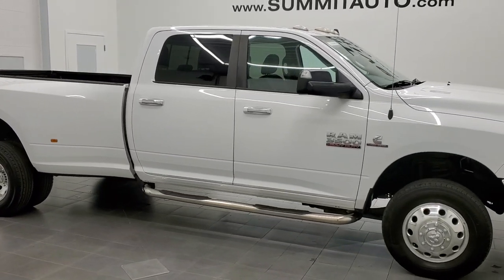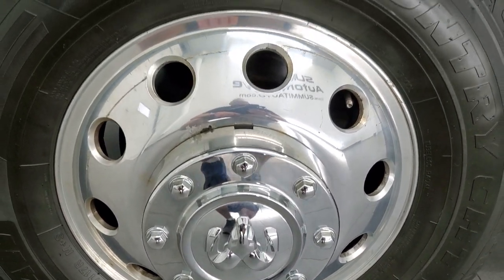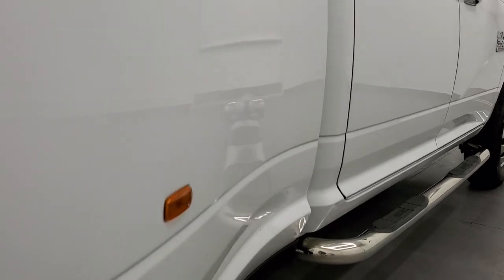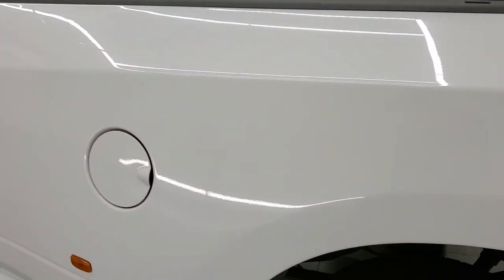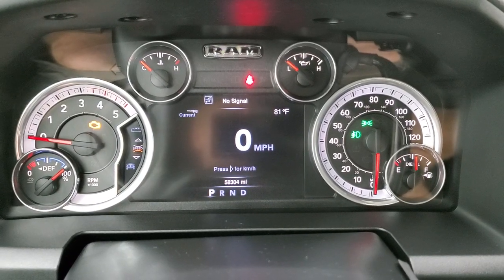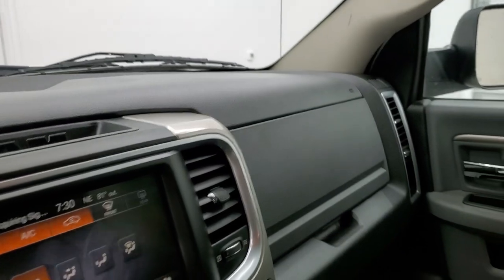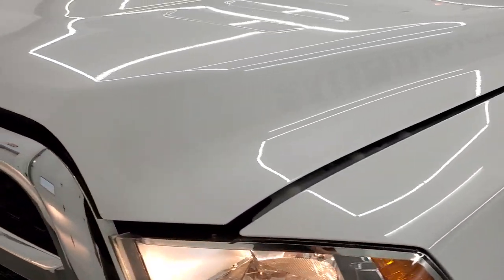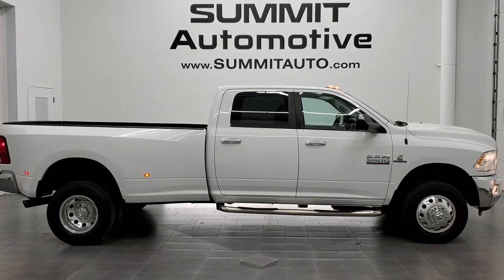2016 RAM 3500 CREW LONG DRW SLT CUMMINS DIESEL WALK AROUND REVIEW 12038Z SOLD!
This 2016 RAM 3500 CREW LONG SLT CUMMINS DIESEL IN BRIGHT WHITE FOR SALE IN FOND DU LAC OSHKOSH WISCONSIN 54935 is the vehicle we did walk around review of today.

Thank you for checking out this video of this 2016 RAM 3500 CREW LONG SLT CUMMINS DIESEL IN BRIGHT WHITE FOR SALE IN FOND DU LAC OSHKOSH WISCONSIN 54935

STOCK: 12038Z
PRICE: $49,991
MILES: 58,284
MAKE: RAM
MODEL: 3500
VIN: 3C63RRHL0GG216630
LOCATION: FOND DU LAC OSHKOSH WISCONSIN, 54937 TRUCKS ON 41

1 OWNER! CLEAN TITLE HISTORY! 6.7 Liter Cummins Diesel, Full Four Door Crew Cab, Long Box 8 Foot Longbox, Dual Rear Wheel Dually DRW, SLT Package, Reverse Backup Camera Rearview Camera, Power Driver's Seat, Non Smoker, Gray Cloth Seats, Bucket Seats, Full Towing Package with Receiver Trailer Hitch, Wiring and Transmission Cooler Tow Package, 5th Wheel And Gooseneck Hitch Prep Package Fifth Wheel Goose Neck, Factory Brake Controller, Factory Exhaust Brake, Fold Up Tow Mirrors, Heat Power Mirrors, Power Fold in Power Mirrors with Built-in Directional Signals, Electronic Stability Control Traction Control ESC, Polished Aluminum Rims Premium Wheels, Four Wheel Disc Brakes, 3.42 Gears with Anti-Spin Differential, Westin Chromed Stepbars, Spray-in Bedliner, Bedrail Covers, Clearance Lights, Fog Lights, Reverse Sensors, Locking Tailgate, AM / FM Radio Tuner, Sirius/XM Satellite Radio Capabilities Sirius / XM, Uconnect 8.4A System 8.4 Inch Touchscreen with AM/FM/BT/Access, 7-Inch Multi-View Display, U Connect Hands Free Bluetooth Hands-Free Phone System Blue Tooth, Auxiliary MP3 Jack Portable Audio Connection, SD Card Slot, USB Jack Portable Audio Connection, Keyless Entry with Factory Remote Start, Power Sliding Rear Window, Adjustable Height Seatbelts, Driver and Passenger Front Air Bags, L.A.T.C.H. Child Safety System, Side Curtain Air Bags SRS Safety Restraint System, Multi-Function Steering Wheel Controls, Homelink System with Three Programmable Buttons for Garage Doors, Lighting Systems & Security Systems, Compass, Outside Temperature Display and Mileage Display, Factory All Weather Floormats, Loadfloor Boot Tray, Storage Compartment Under Rear Seats, Air Conditioning AC, Cruise Control, Power Locks, Power Windows, Tilt Steering Wheel, Automatic Headlights Autolamp, 115V / 150W Auxiliary Power Outlet, Bright White Clearcoat, ONE OWNER! CLEAN AUTOCHECK! Very very clean inside and out! This is one of the sharpest 2016 Ram 3500 crewcab longbox 1 ton trucks on our lot! Make your move before this super clean 4wd is gone!

STOCK: 12038Z
PRICE: $49,991
MILES: 58,284
MAKE: RAM
MODEL: 3500
VIN: 3C63RRHL0GG216630